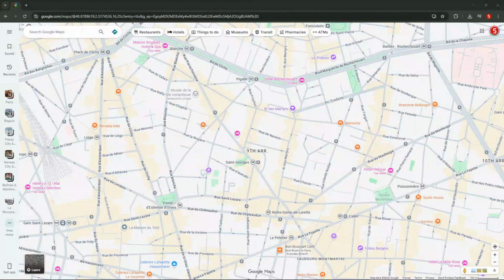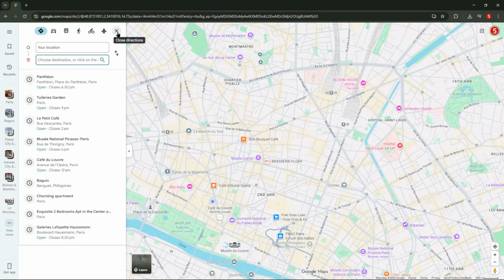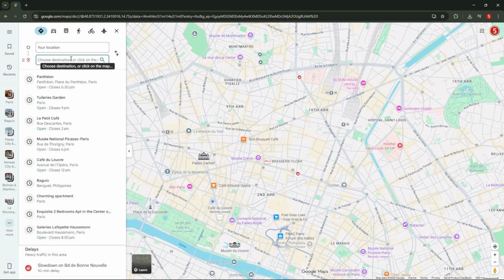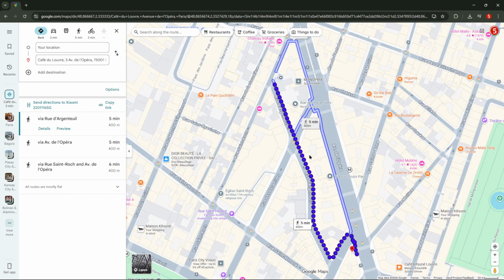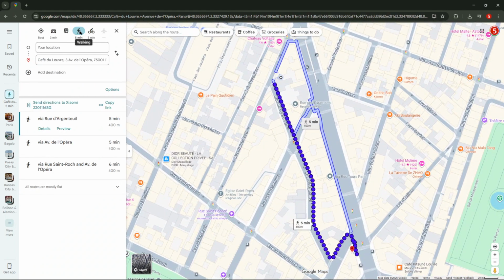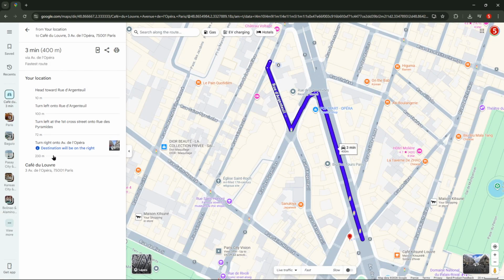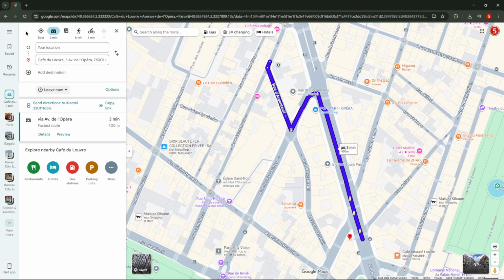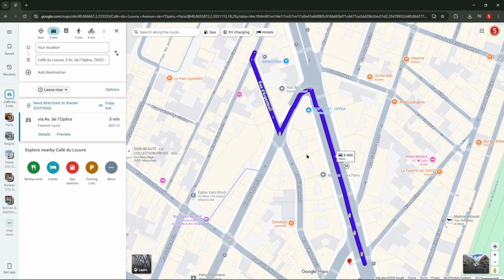How to Use Google Maps for Directions While Driving (2026 Guide)